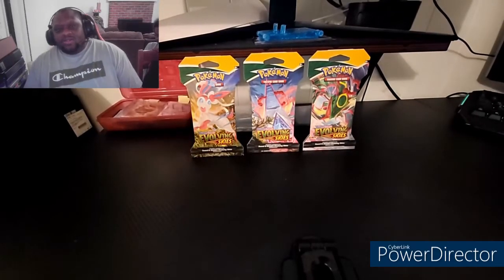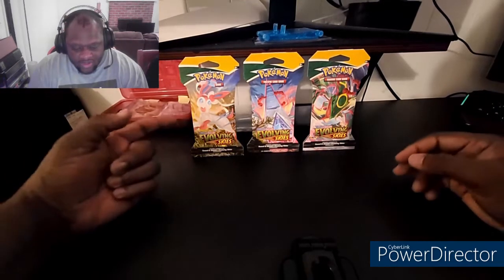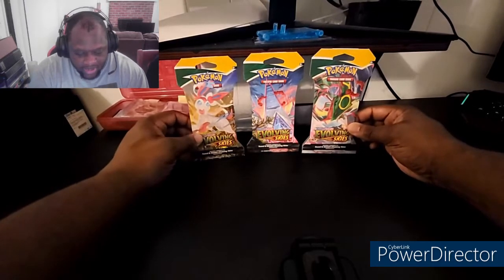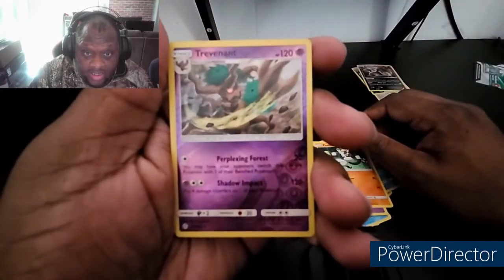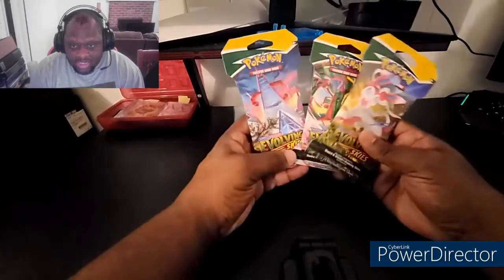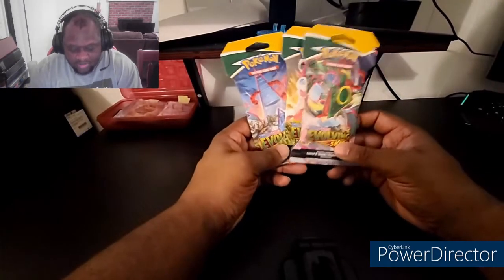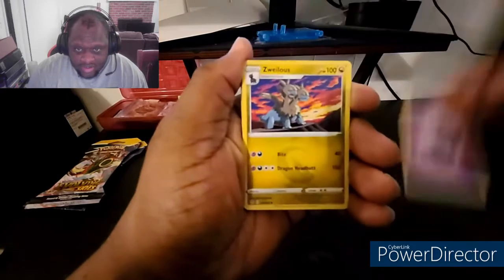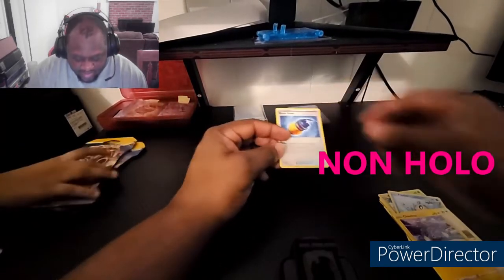Chasing in Evolving Skies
I need pretty much everything to complete the set, but I have my eyes on Eeveelution.  Dear Evolving Skies Gods I summons you to help me pull those Eeveelution cards.  Along the way I wouldn't mind the other hit cards to complete the set.  Will I get the hits I want or need?

By the way you can enter our givaway by helping us grow this community.

DON'T FORGET TO ENTER THE GIVEAWAY BY WATCHING THE VIDEO RECCOMENDED AT THE END.